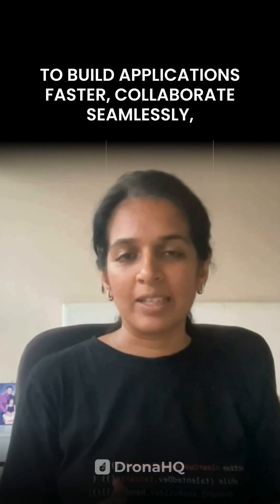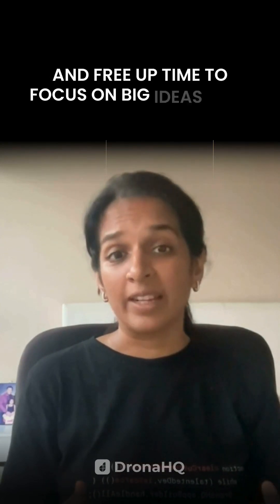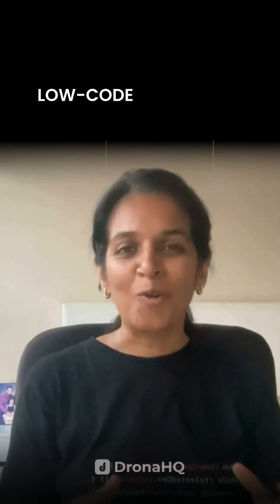Why EVERY engineering team needs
As an engineering leader, your team’s time and resources are valuable, but they can easily get bogged down by maintaining internal tools or handling repetitive tasks.

We are here to talk about how you can unblock your engineering resources and let your team focus on what truly matters—innovation and high-impact projects!

Lowcode platforms allow your engineers to build faster, collaborate better, and free up valuable time, without compromising on scalability or security. If you’re looking to streamline processes, maximize your engineering talent, and speed up development timelines, low-code can help.